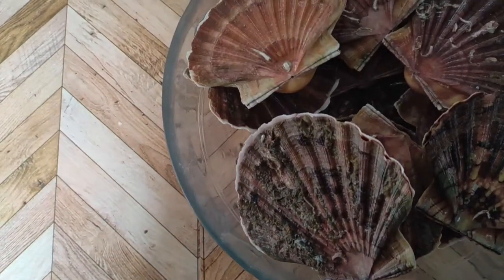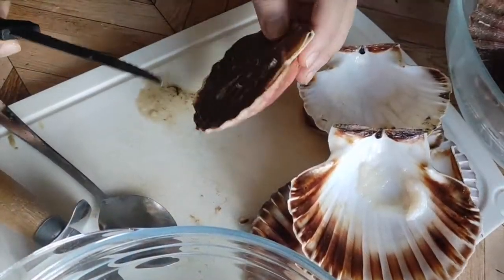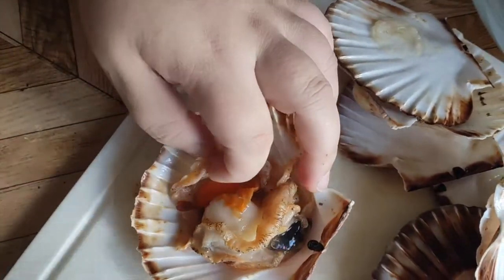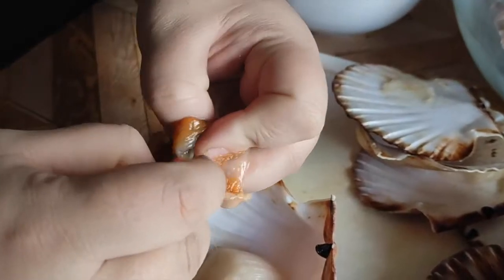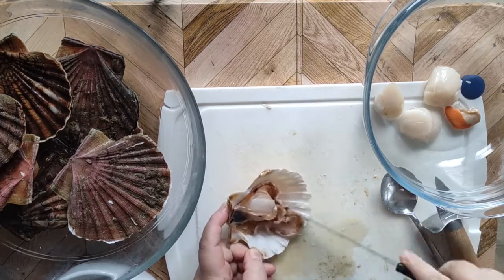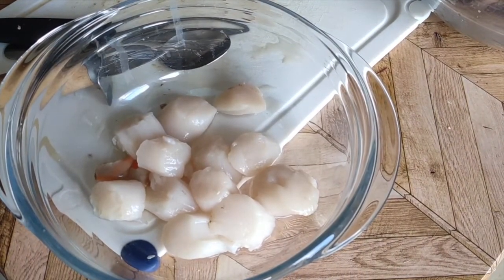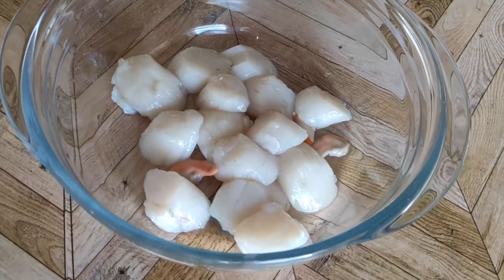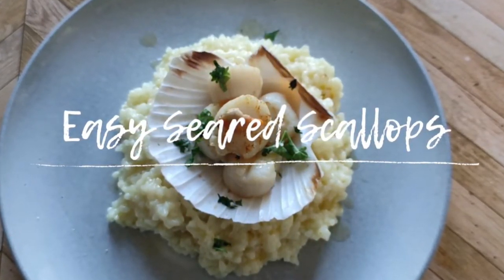How to Shuck and Clean a Scallop | Tutorial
Hotel Tonight: EAMORA1 (get 20€ off your reservation)
Uber Eats: eats-dw5sdz8hue
My Bambou: ELODIE726